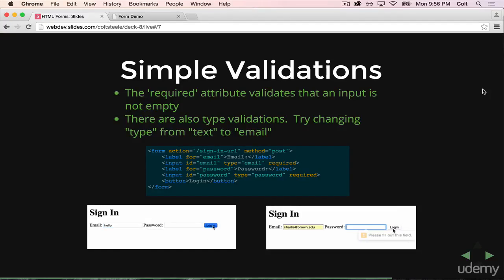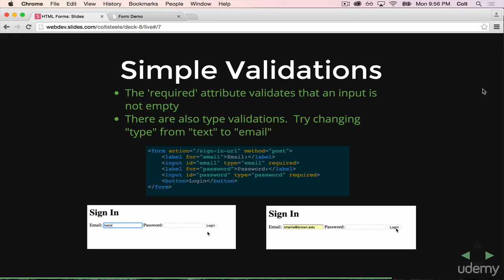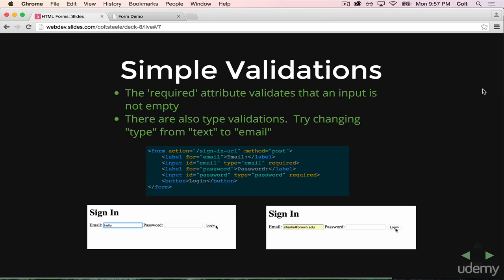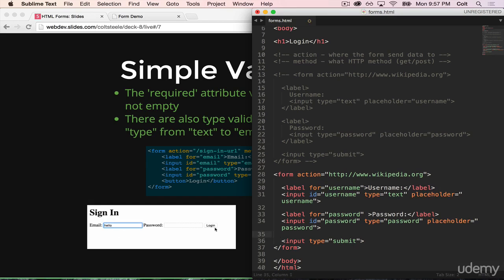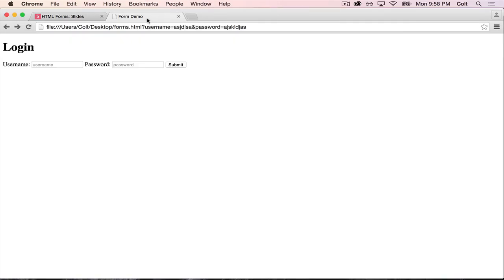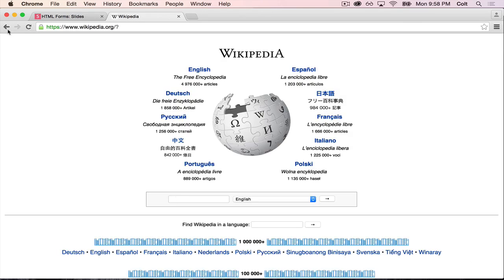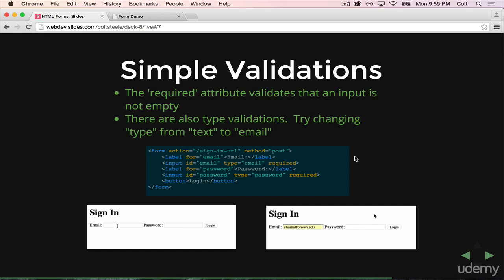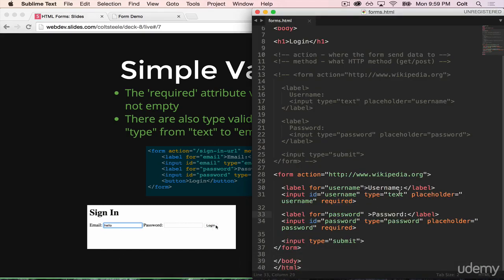Complete Free Web Development Course : Form Validations